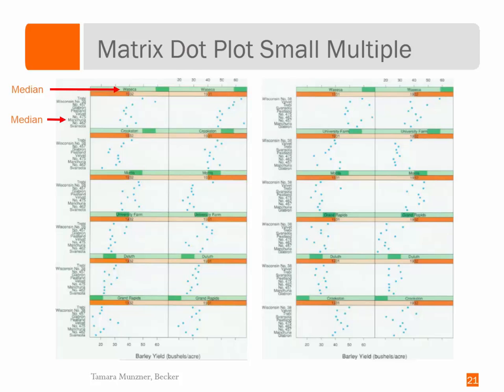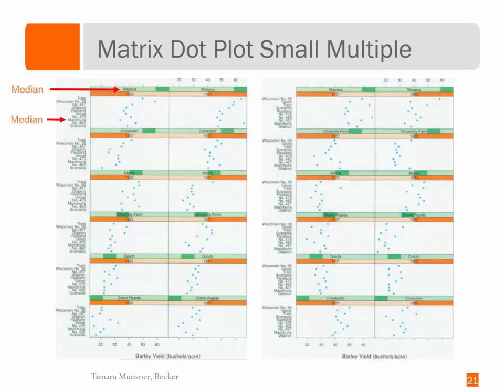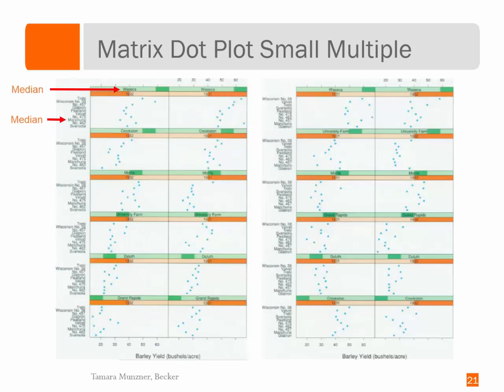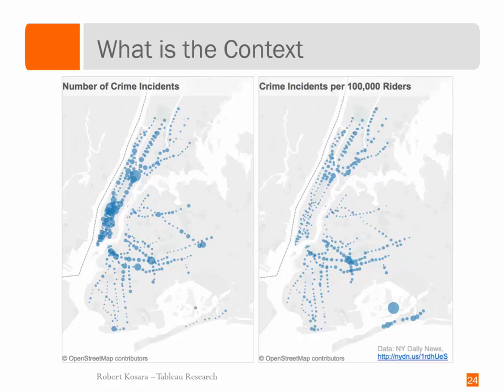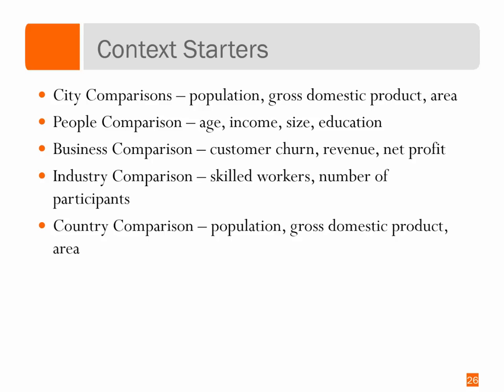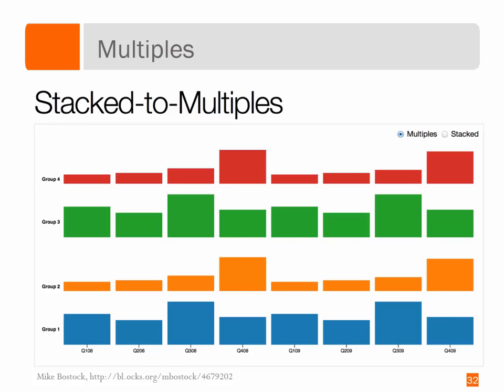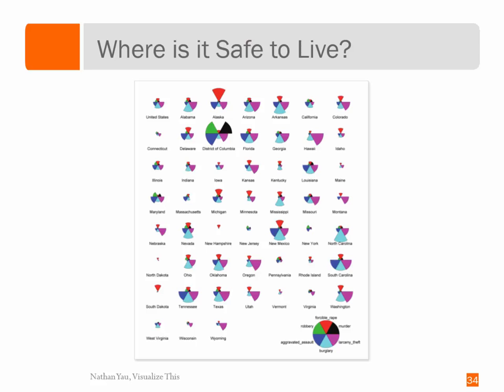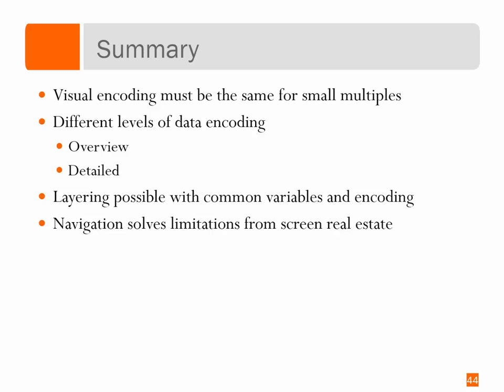Lecture 8 Small Multiples Part 2